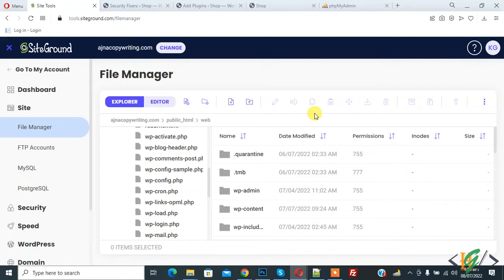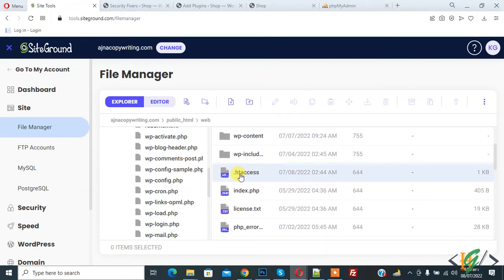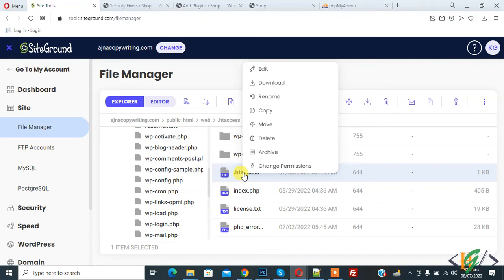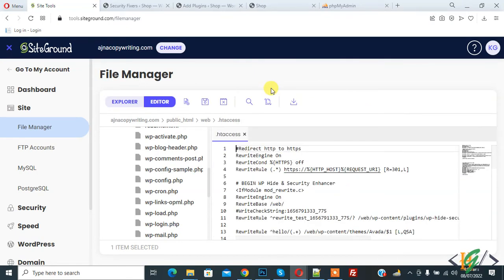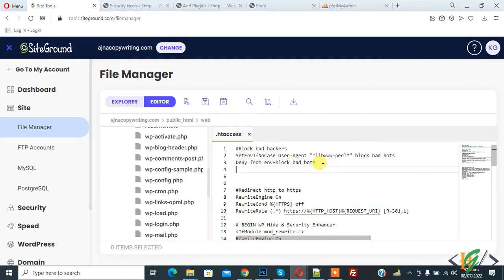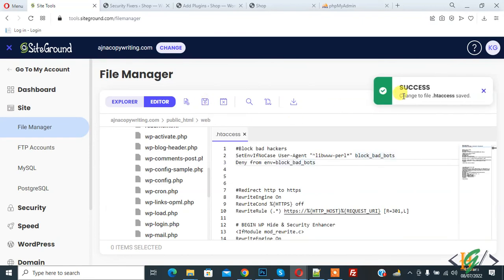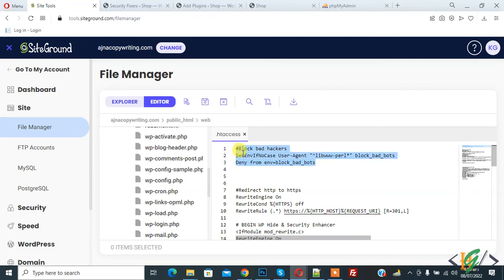How to Block Bad Bots via .htaccess File in WordPress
In this wordpress tutorial for beginners you will learn how to blocked bad bots in wordpress and increase website security. There are some bots known to be bad and should simply be blocked. Copy this code into your websites root .htaccess file.

Block bad hackers
SetEnvIfNoCase User-Agent "^libwww-perl*" block_bad_bots
Deny from env=block_bad_bots